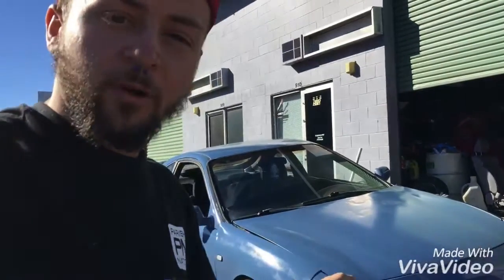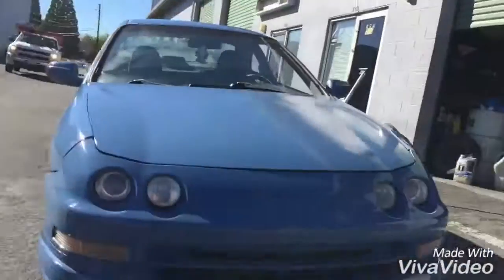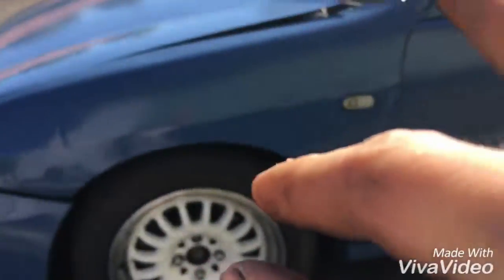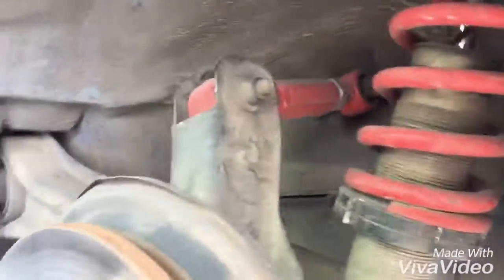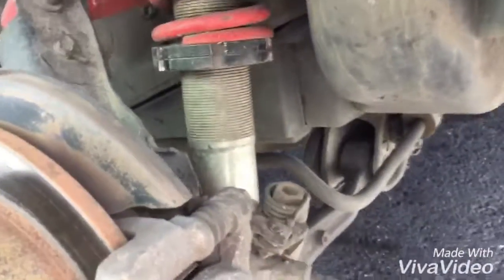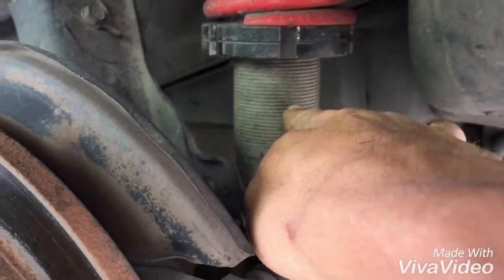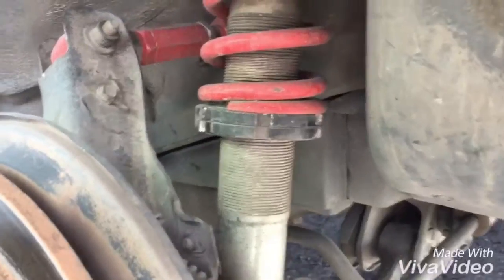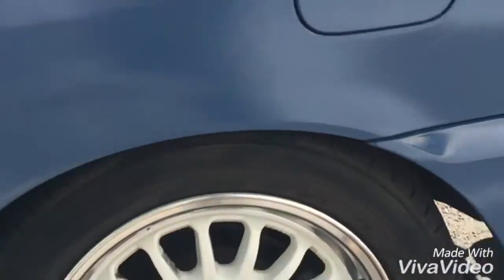Update leveling out LoLas ride height